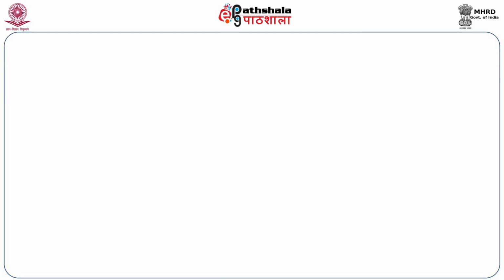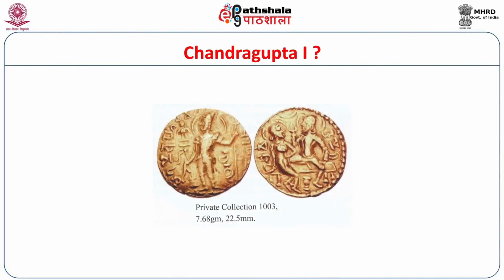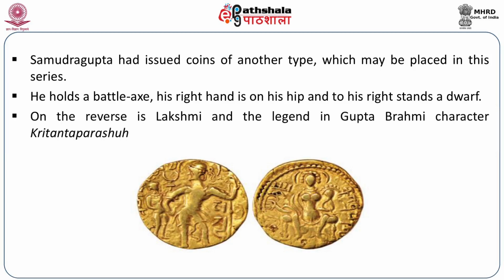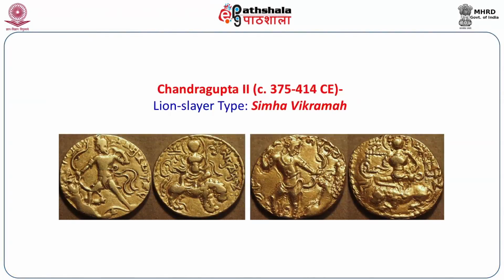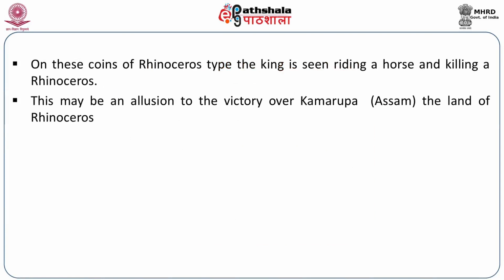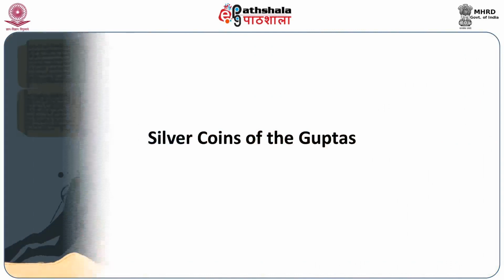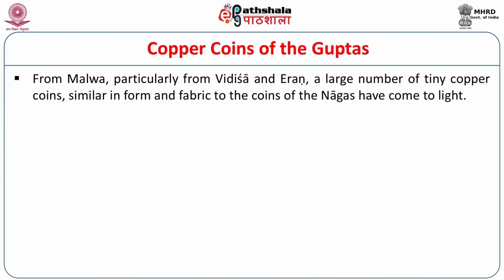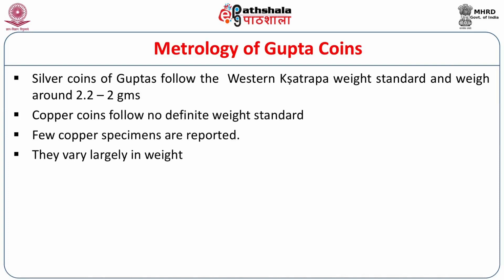P-09: M-16. Coins of the Guptas